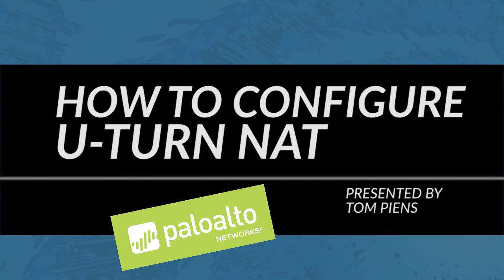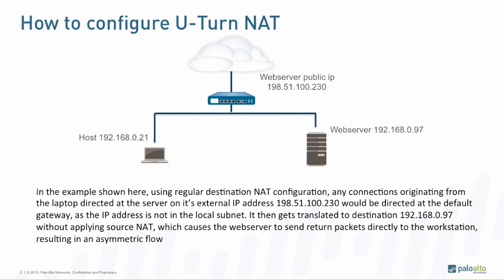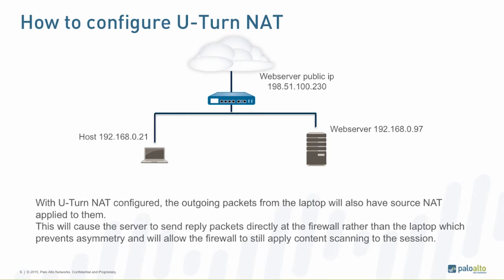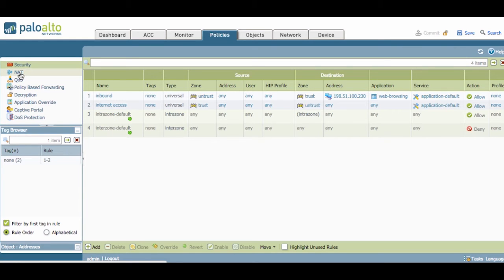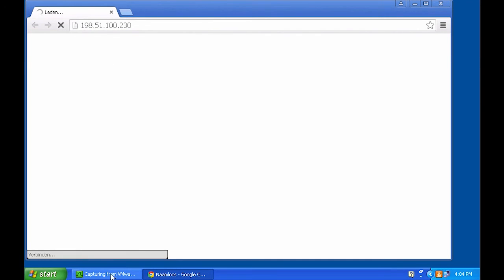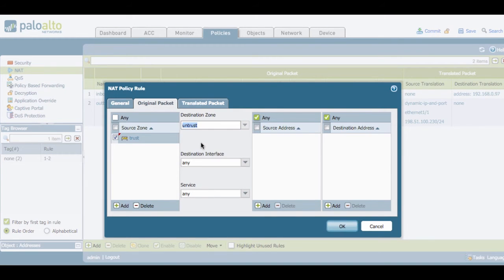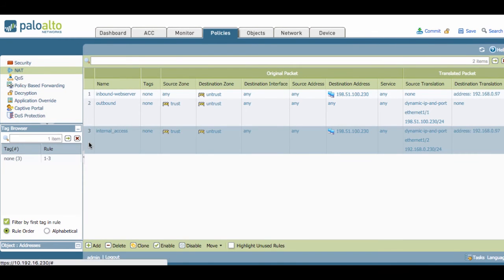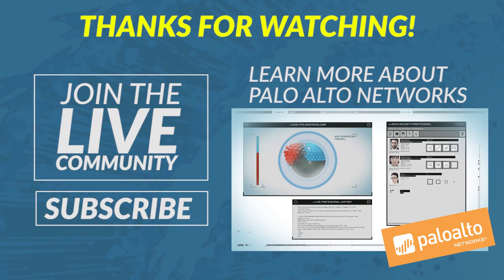Video Tutorial: How to Configure U-Turn NAT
U-Turn NAT is a configuration trick to accommodate a deployment where an external IP needs  to reach an internal resource.

Visit us at Live.PaloAltoNetworks.com to view a complete transcript and tutorial. Let's get tricky--what if you've got an internal host that needs to run a particular service on an external IP? U-Turn NAT to the rescue. Also known as hairpinning, U-Turn NAT adds a measure of safety to the mix, too. Watch as Tom walks through configuration and testing the U-Turn NAT solution. Problem solved!